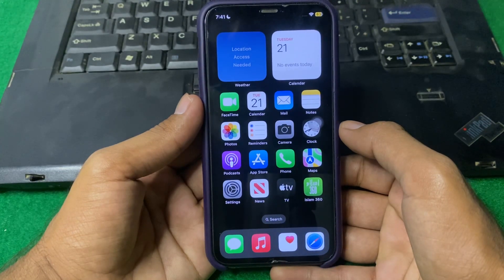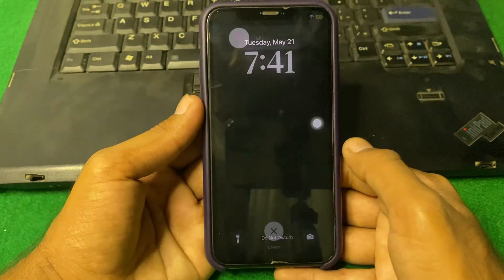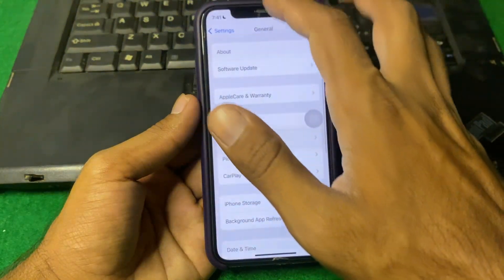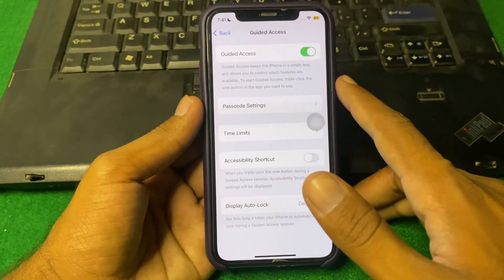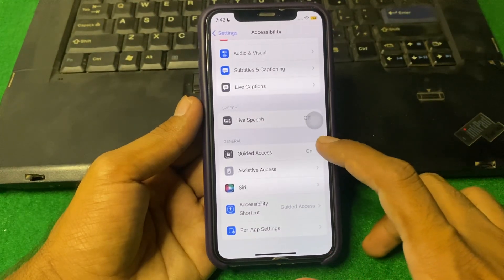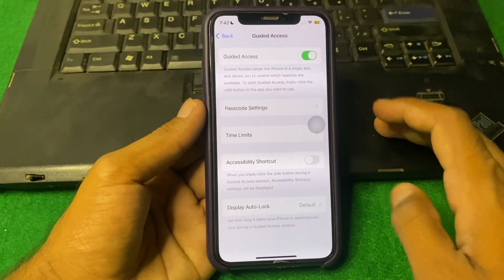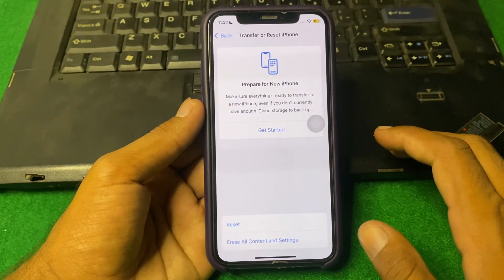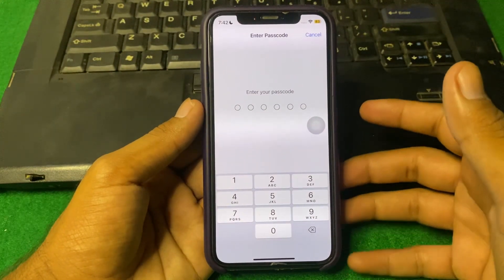How to Fix Guided Access Not Working On iPhone After iOS 17.5 Update | 2024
Hi everyone in this video you will learn how to fix guided access not working issue on iPhone after iOS 17.5 update